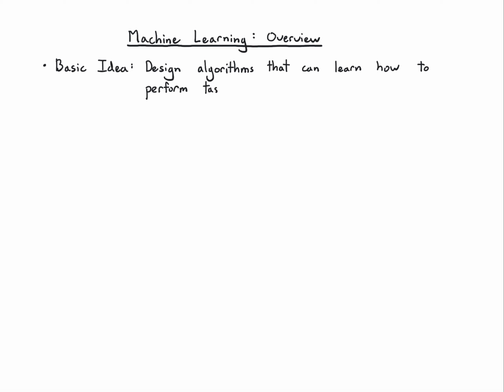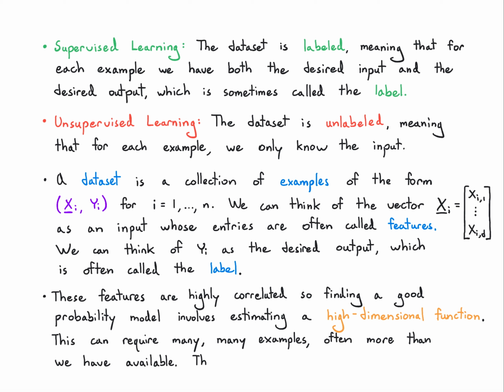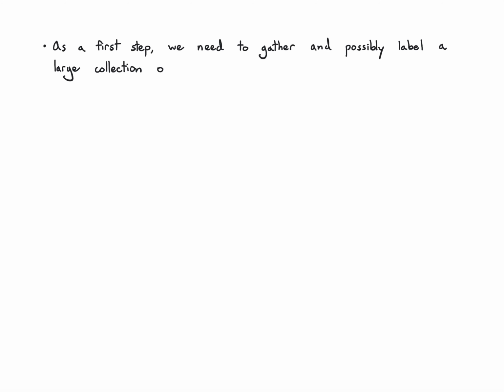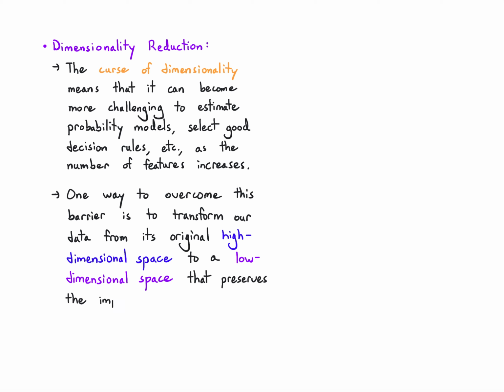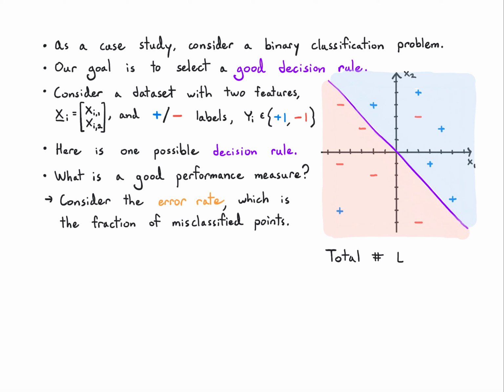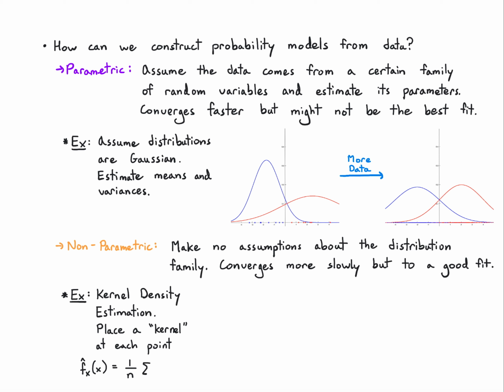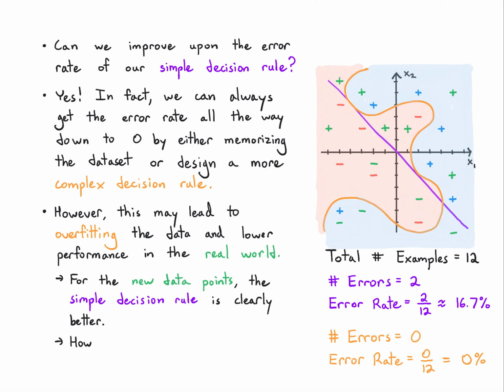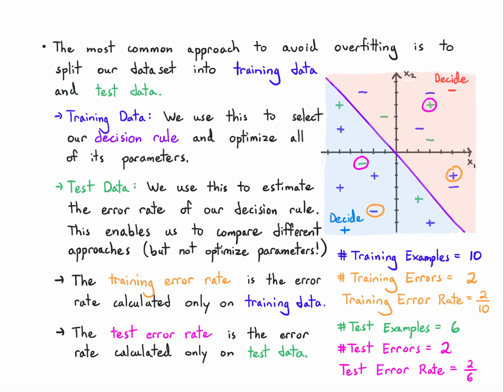Probability Video 10.1: Machine Learning - Overview